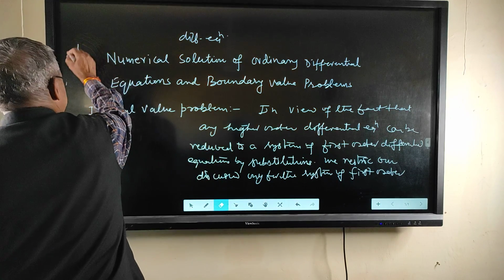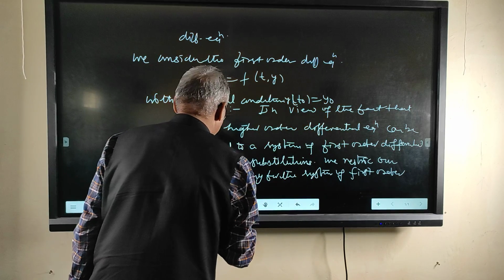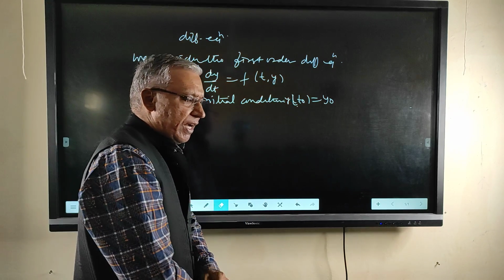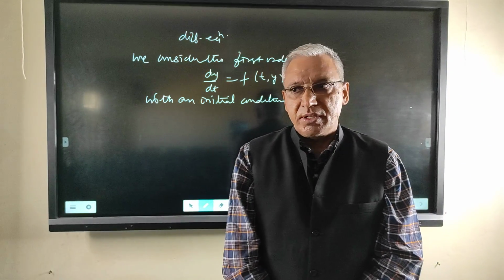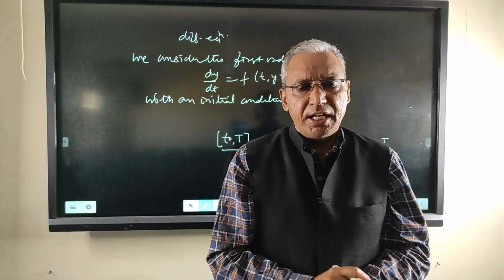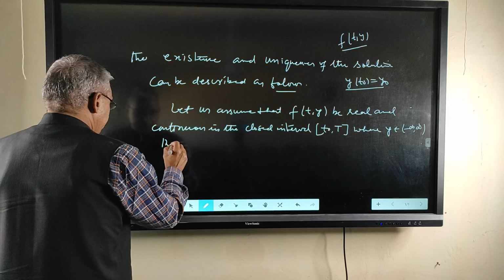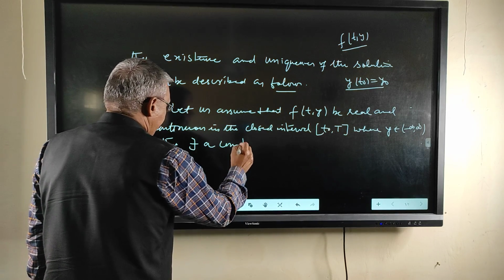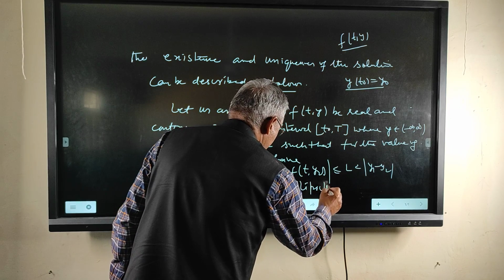Initial Value Problem by Dr. S. S. Dhayal